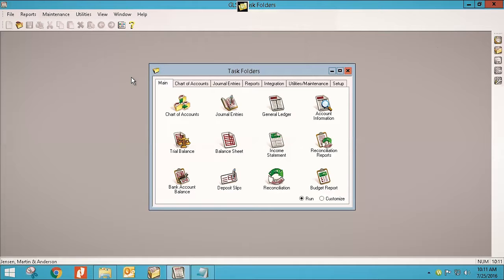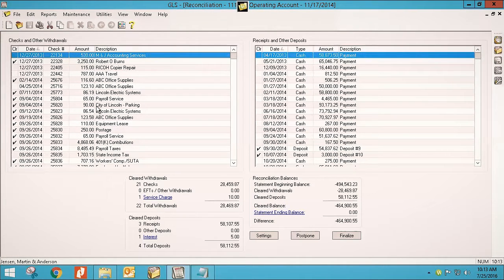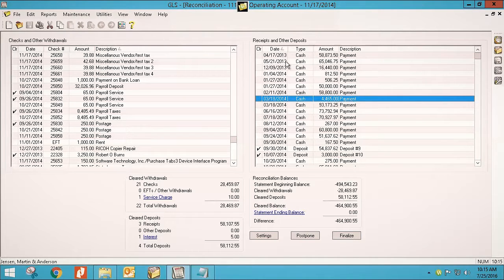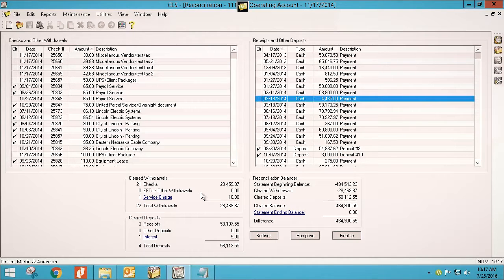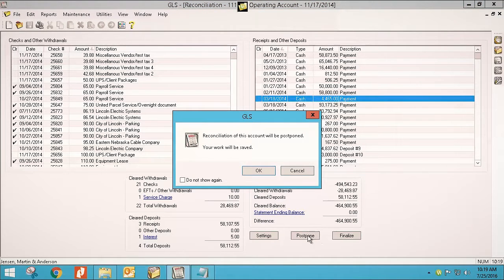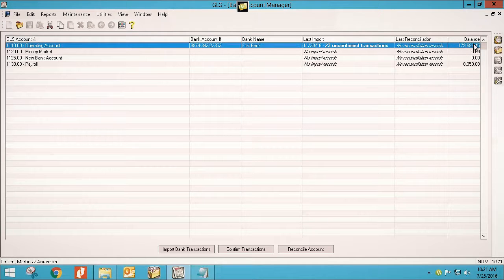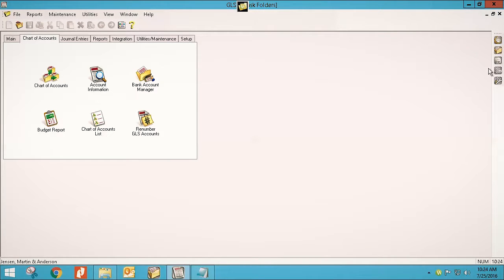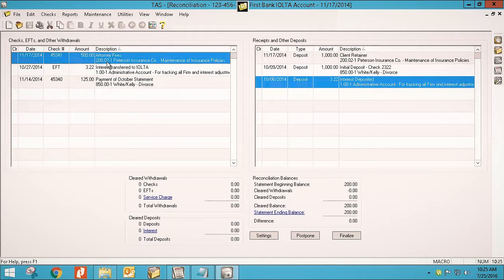Learn all about the new Bank Reconciliation in version 18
Join Mary Jo as she demonstrates why everyone is so excited about the enhanced bank reconciliation functionality in version 18